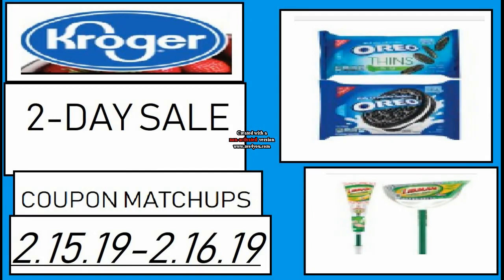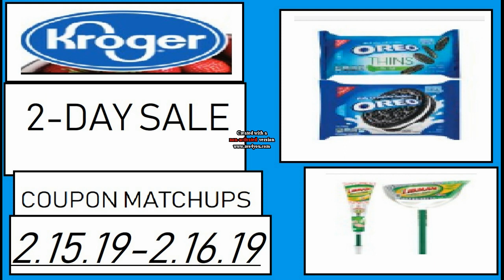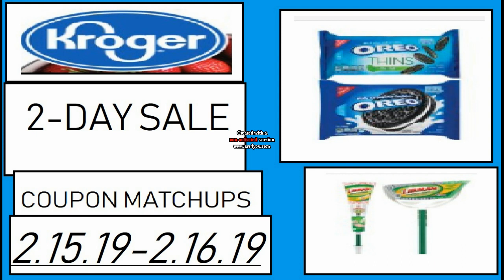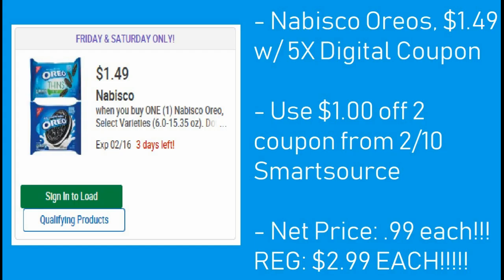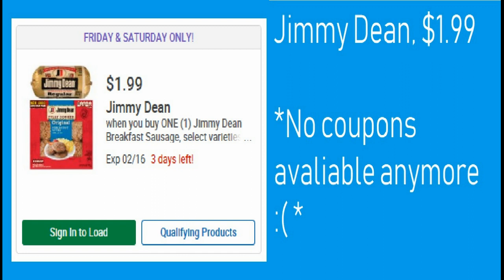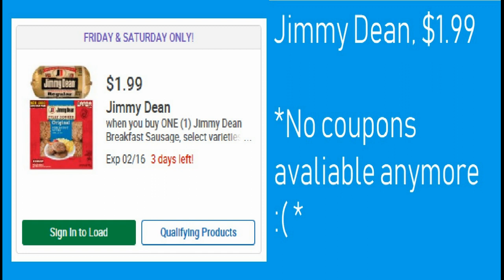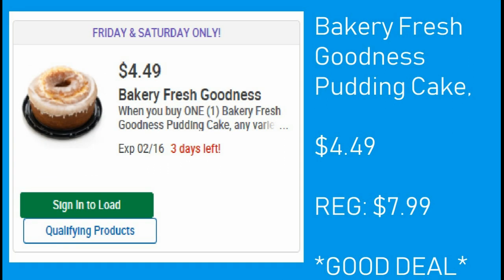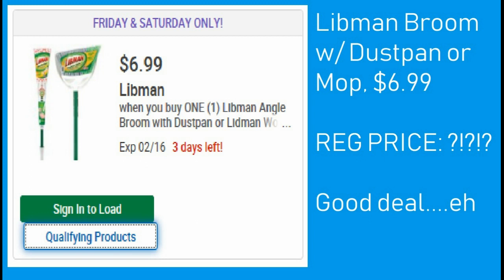Kroger 2 Day Sale Couponing Matchups- 2/15/19-2/16/19- .99 Oreos + MORE!